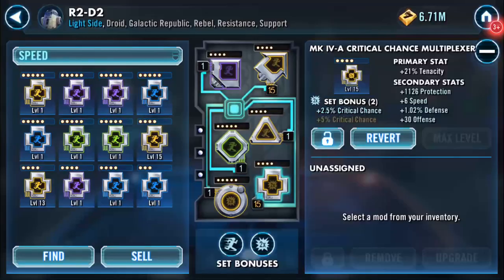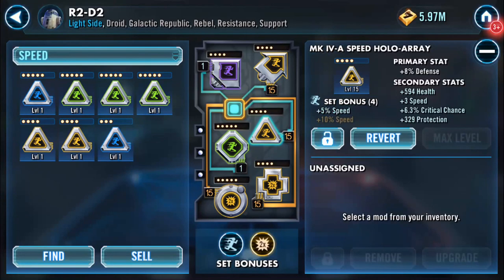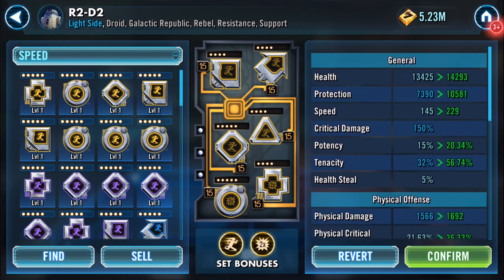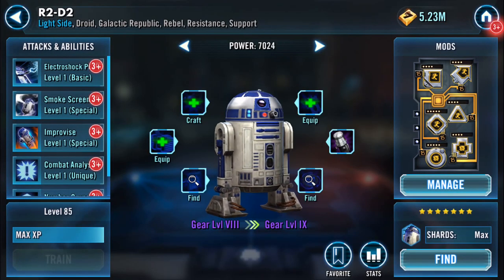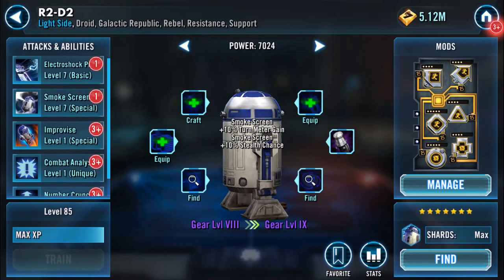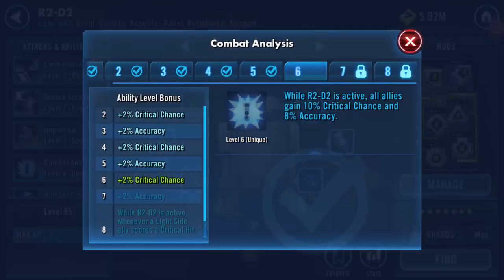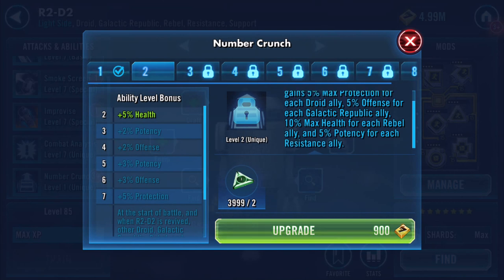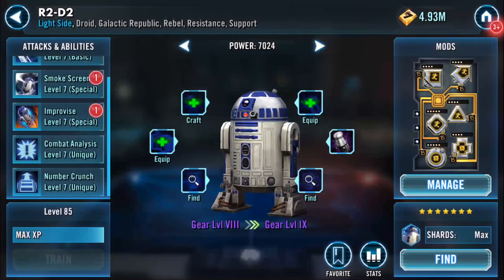R2D2 Modding and Abilities